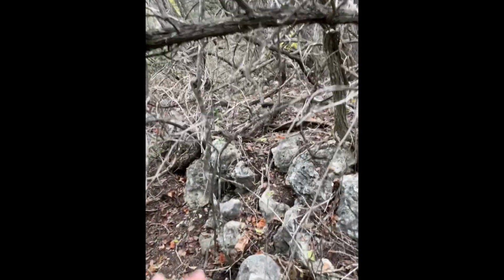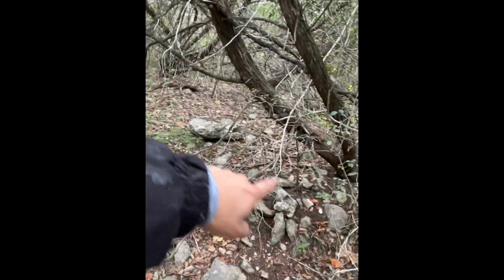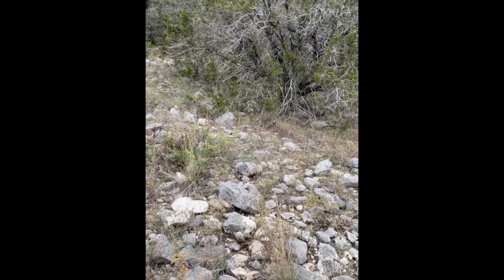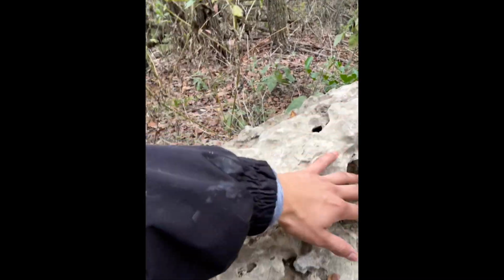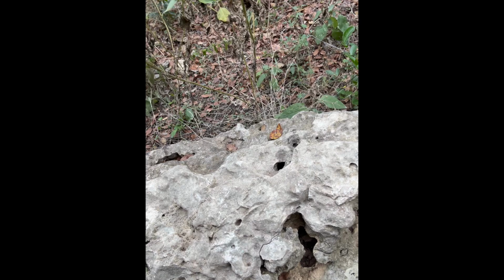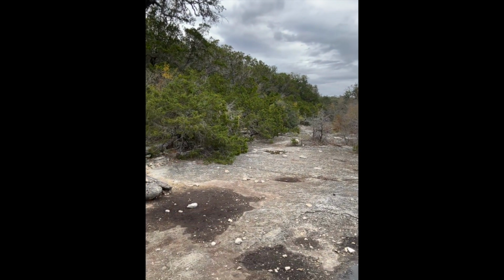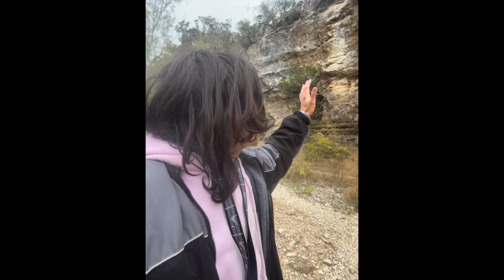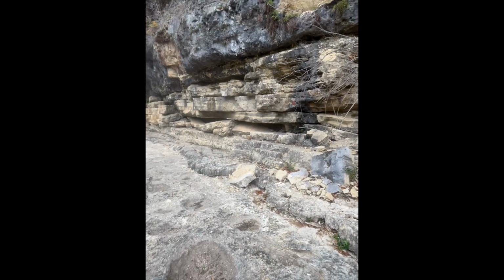Final Project at Government Canyon State Natural Area